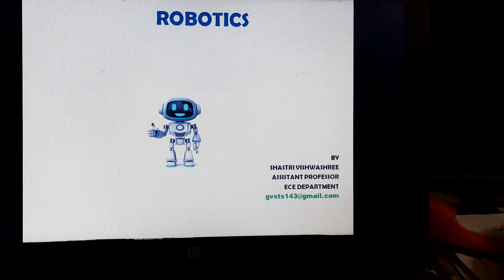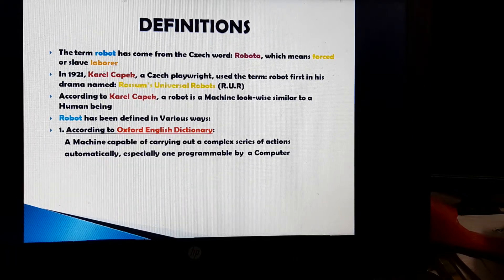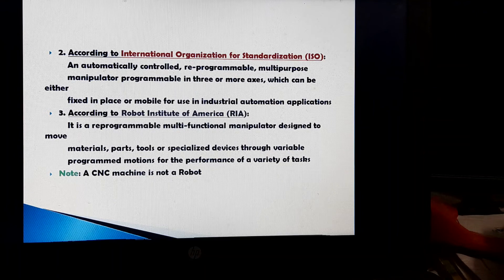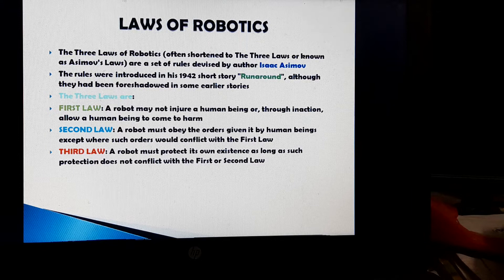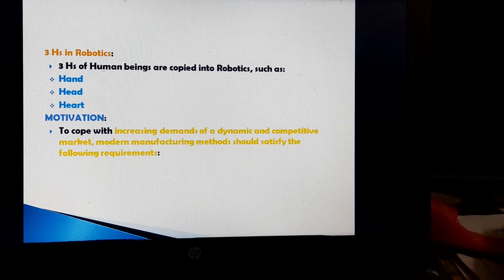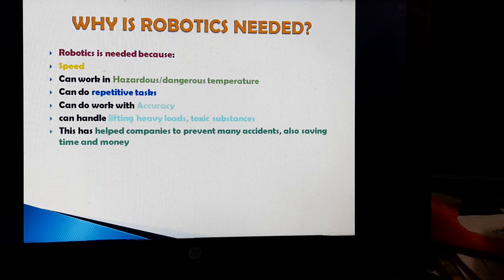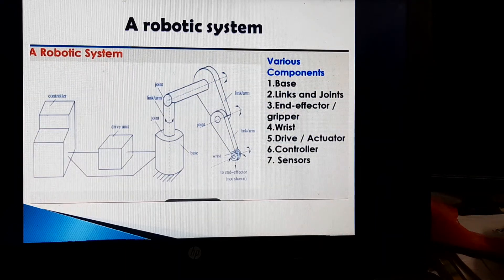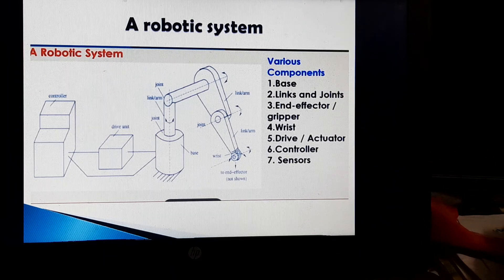ROBOTICS Unit-1 | Part-1 | Engineering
This Presentation is Prepared & Explained by me!!!